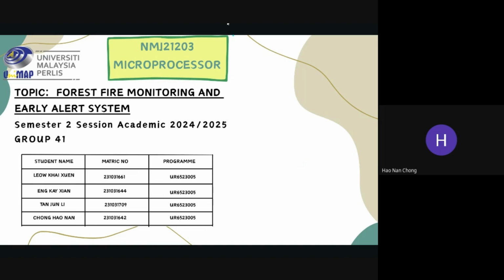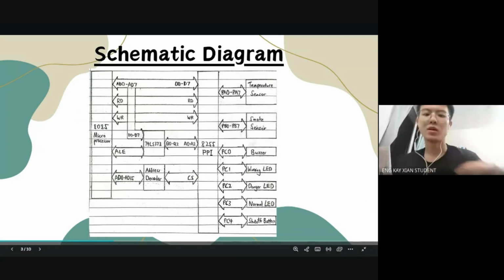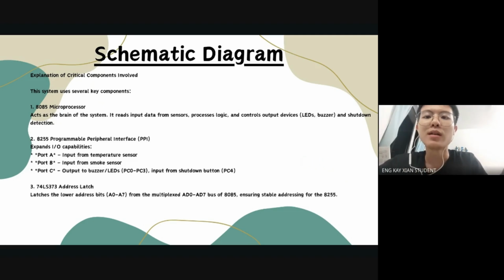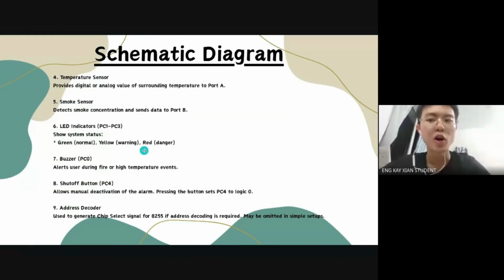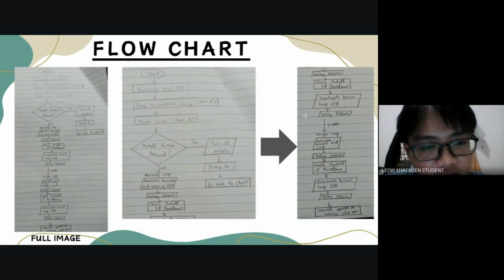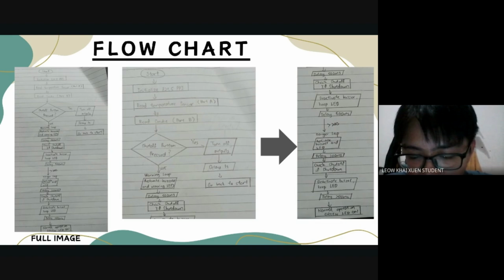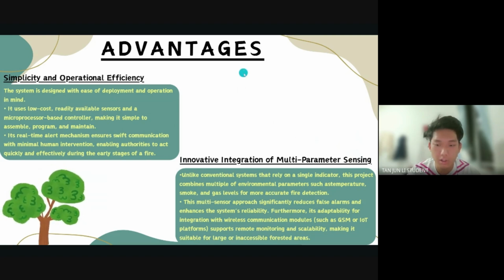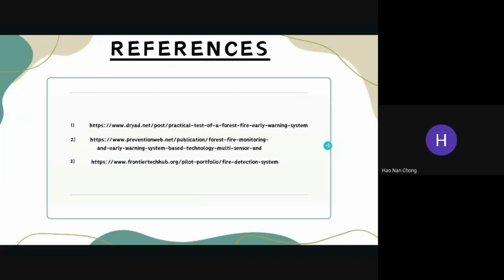Forest Fire Monitoring and early Alert System